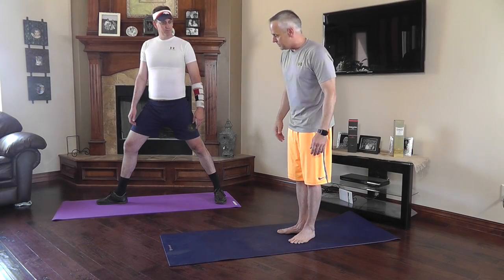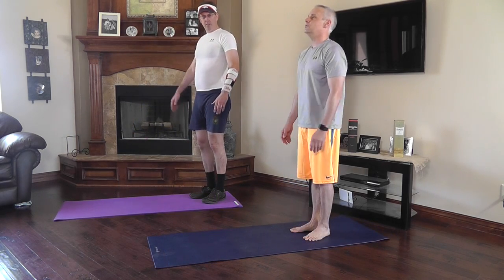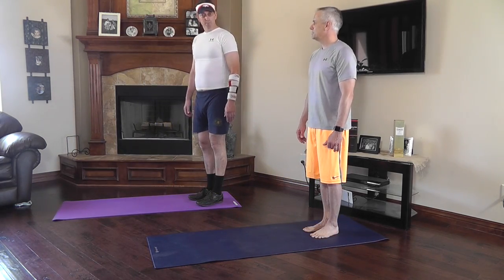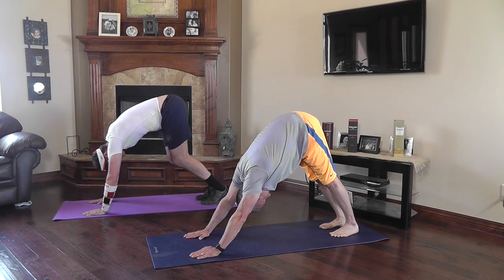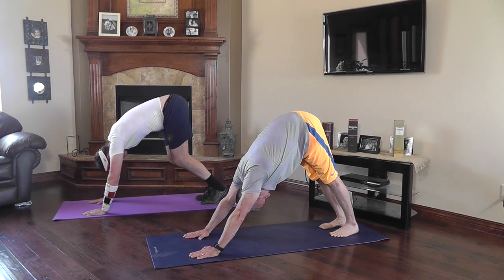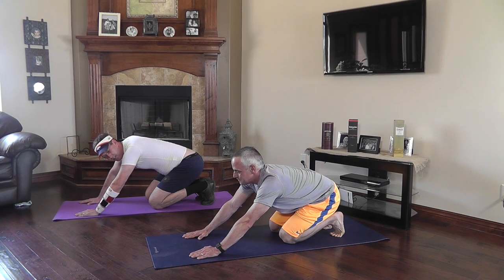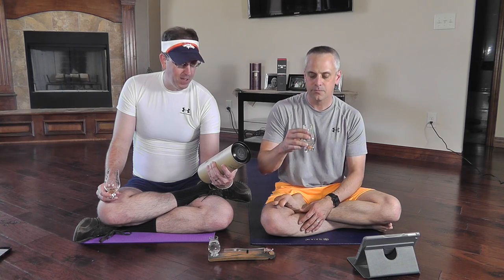Scotch Yoga and Balvenie 14 Year Caribbean Cask Whisky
Caribbean Cask has been matured in traditional oak whisky casks for 14 years, and then ‘finished’ in casks that previously held Caribbean rum.

To create the ideal finish, Malt Master David Stewart filled American oak casks with his own blend of select West Indian rums. When he judged the casks to be ready, the rum was replaced with the 14 year old spirit and the wood was put to work adding the final touches.

The result is an exceptional single malt whisky with the traditional smooth, honeyed character of The Balvenie, married with notes of toffee and a hint of fruit, with a warm, lingering finish.

TASTING NOTES:

NOSE:
Rich, sweet and creamy toffee on the nose combines with fresh fruit notes

TASTE:
Rounded with vanilla and sweet oak notes, with a fruity character that develops with time

FINISH:
Soft and lingering